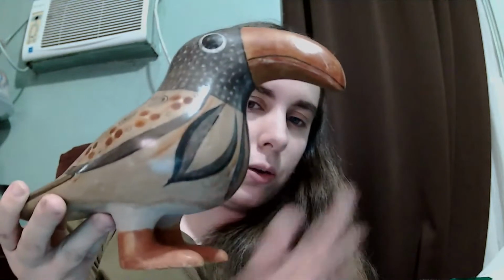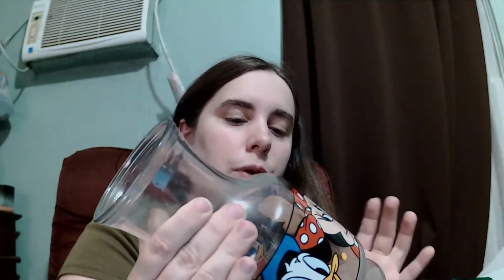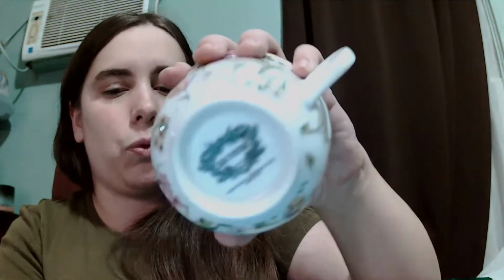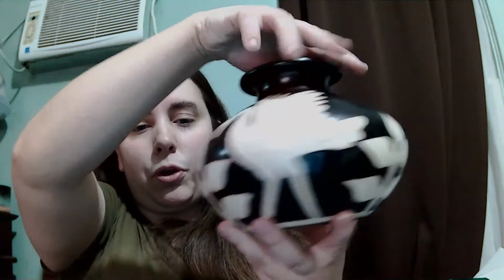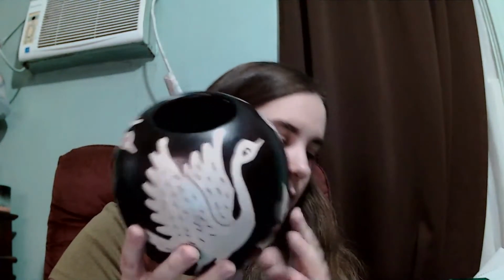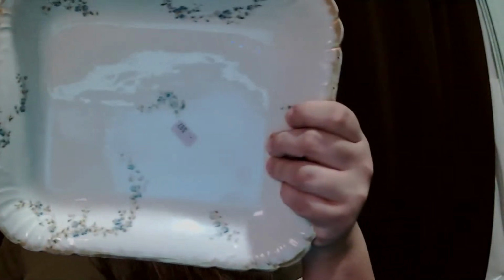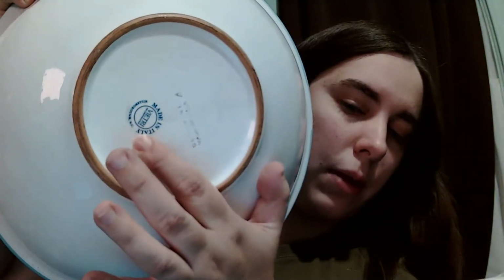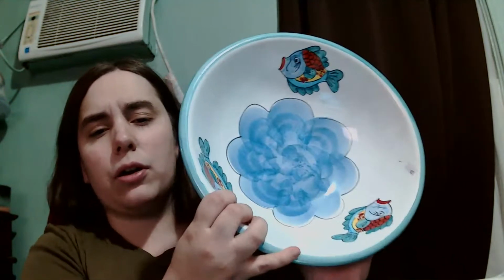Thrift Store Haul Mexican Pottery Italy Vintage Hardgoods